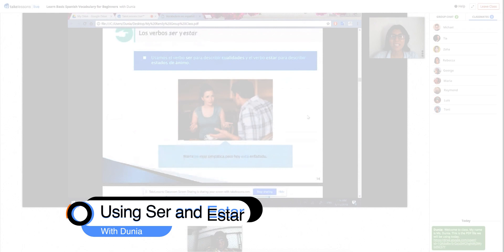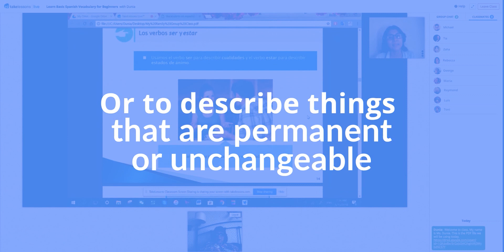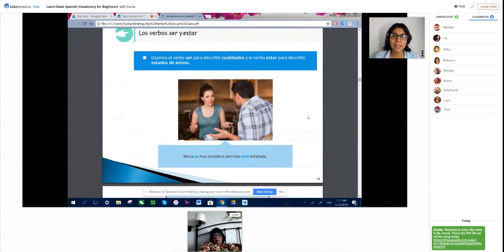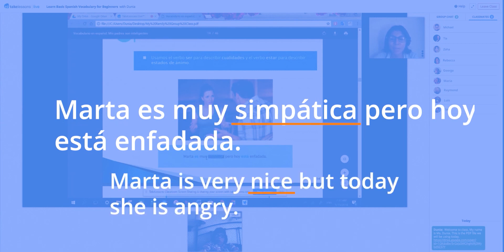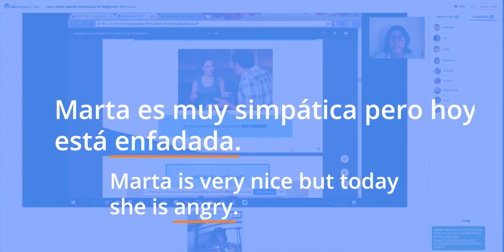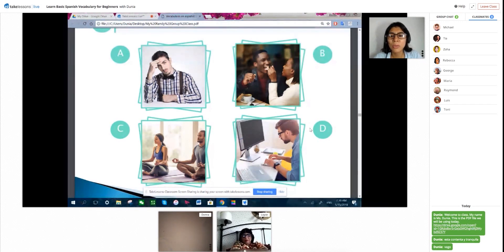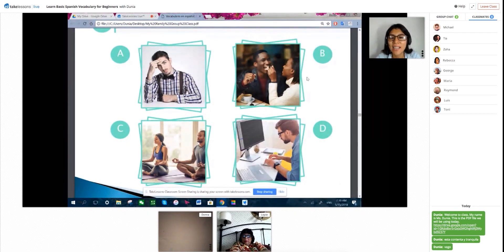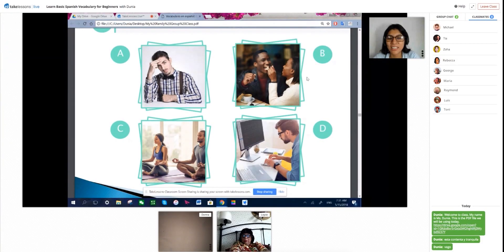Ser vs Estar in Spanish: What's the Difference?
Learn new Spanish words & phrases in one of our FREE online classes

Wondering when to use ser vs estar in Spanish? If you're a beginner, figuring out the right time to use ser and estar can be a challenge.

In this video, we'll share one simple trick that will help you understand the difference between the two. Our teacher Dunia will discuss how to use each of these verbs in the right context, so you can avoid a common mistake that many beginners make.

Simply put, the verb ser is used to describe qualities, and the verb estar is used to describe a state of emotions. You use estar when describing something that can change. For example, our emotions change all the time - one day you can be sad and the next day you can be happy.

So let’s look at the sentence: "Marta es muy simpática." “Nice” is a quality or characteristic, and Marta will remain like that. It is a personal trait; part of who she is as a person.

Now take this sentence that follows: "Pero hoy Marta está enfadada" or, “But today she is angry.” "Angry" is an emotion, so that's why we use the verb está in this case.

Still confused? Keep watching the video above for more tips on how to use ser and estar in Spanish!

Learn even more with private, local or online lessons.